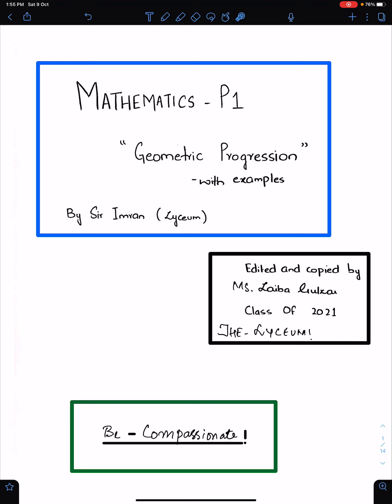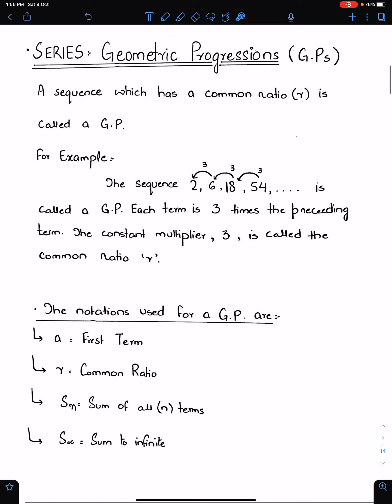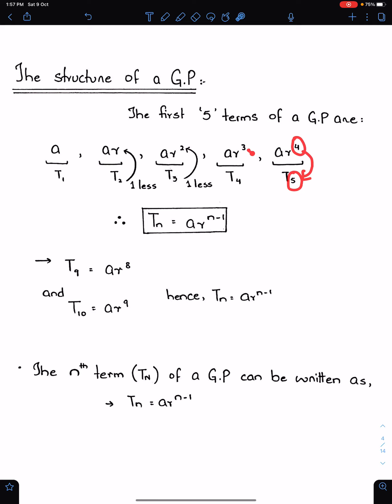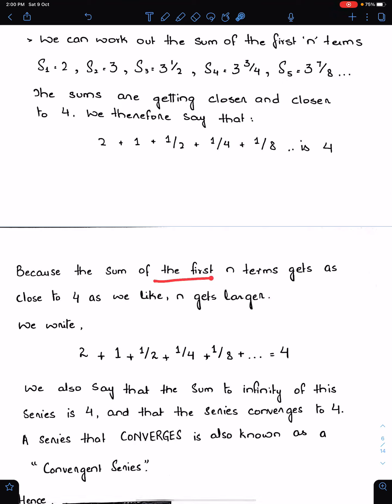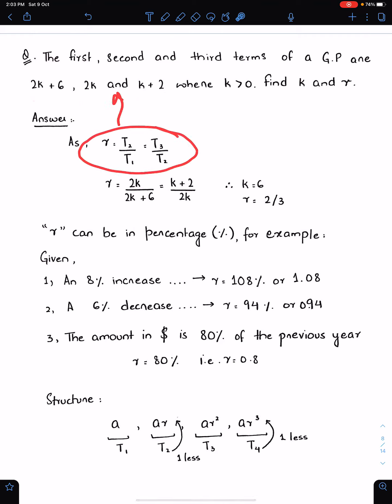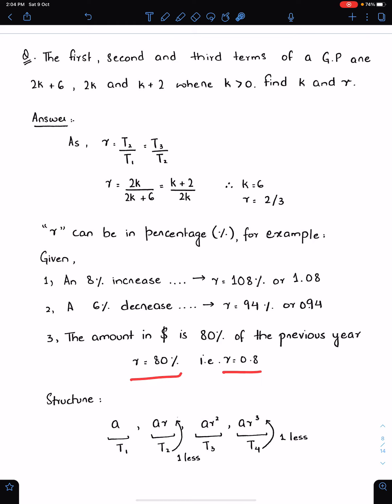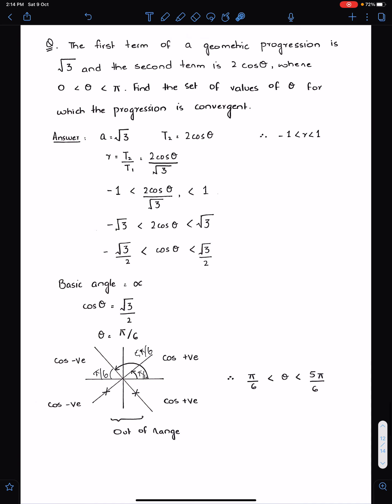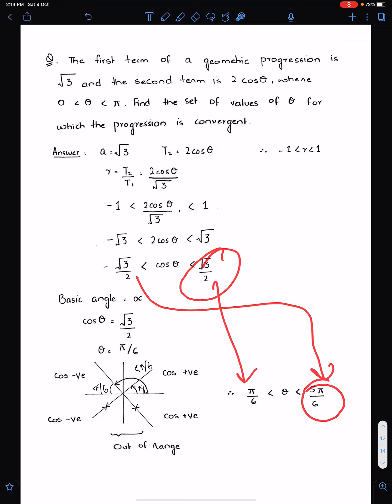A1 Math P1 & O level Add-Math: GEOMETRIC PROGRESSION. Concepts With Examples. Sat, 9 October 2021.